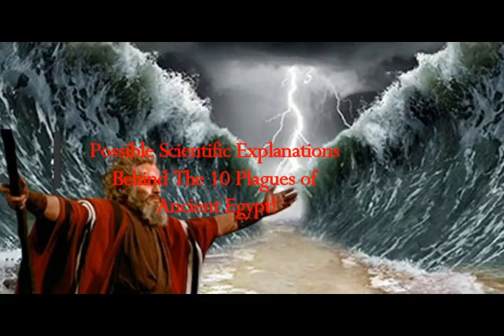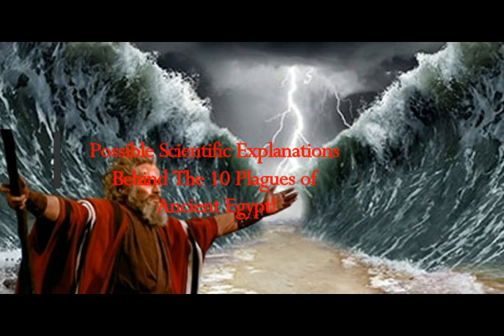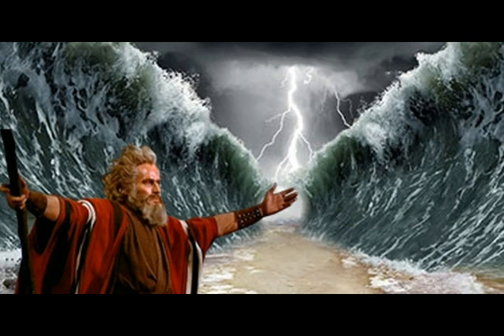Possible Scientific Explanations Behind The 10 Plagues of Ancient Egypt!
Please Support:
Thumbnail image - plague pestilence cc.jpg